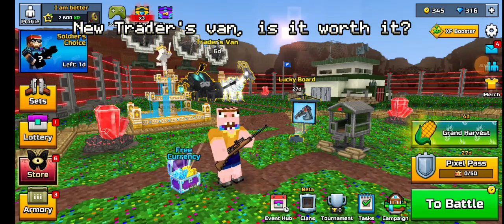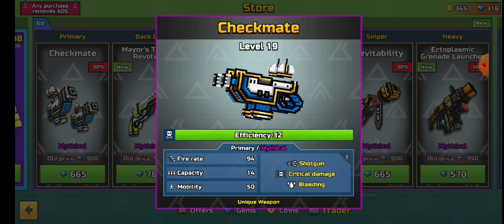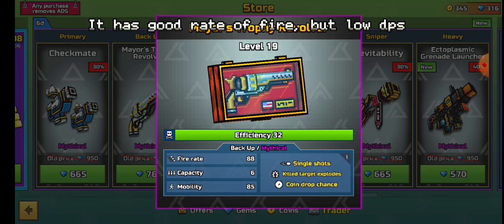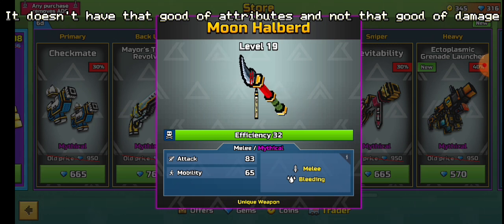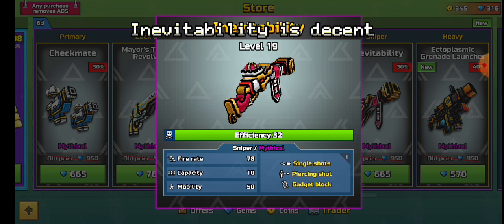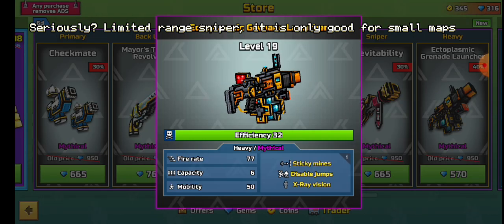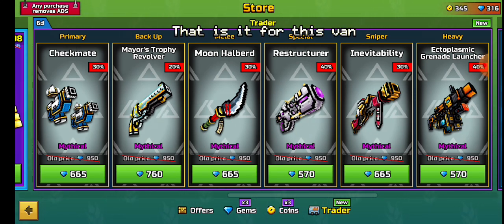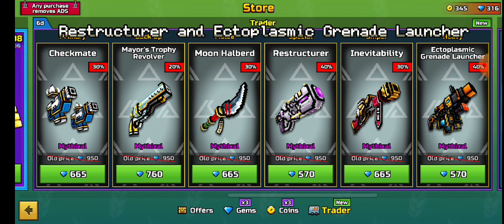New Trader's Van review Pixel Gun 3D, is it worth it?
it lasts for 6 days